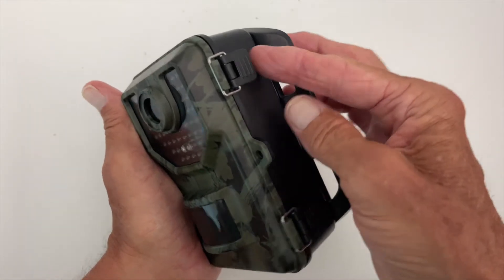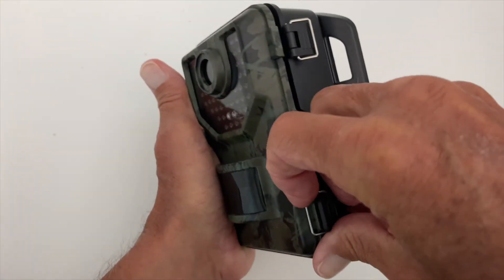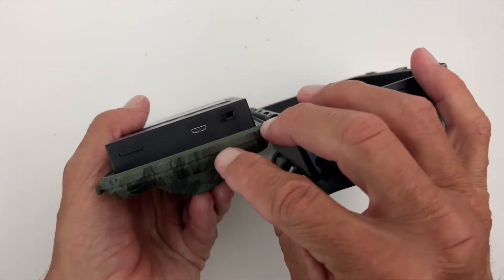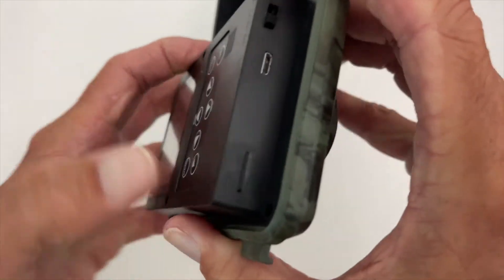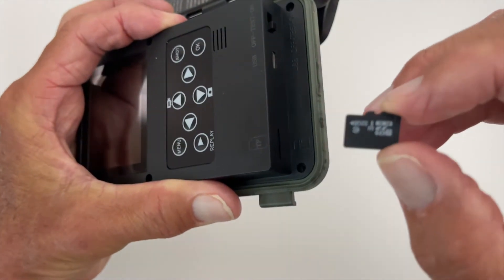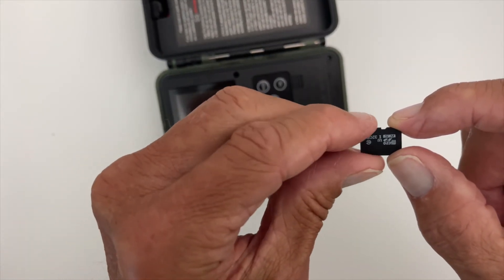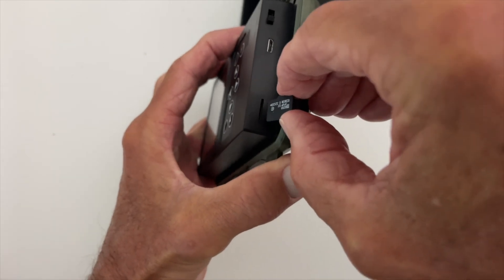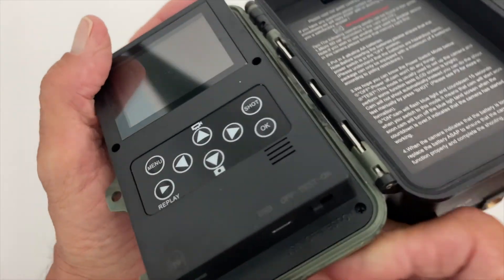How to remove and insert microSD card in Digital Wildlife camera